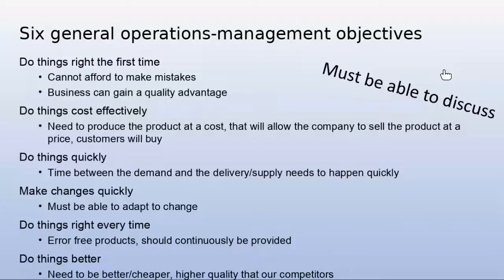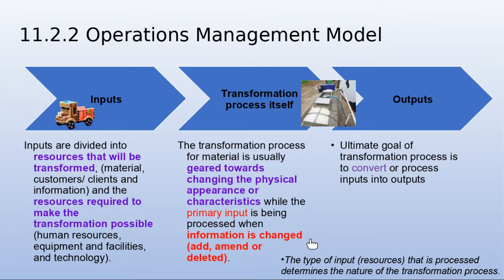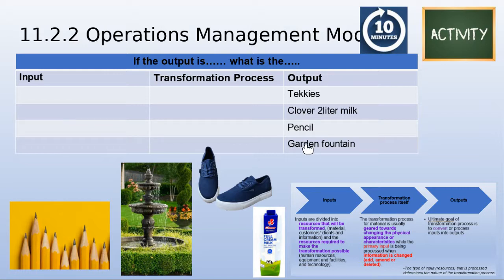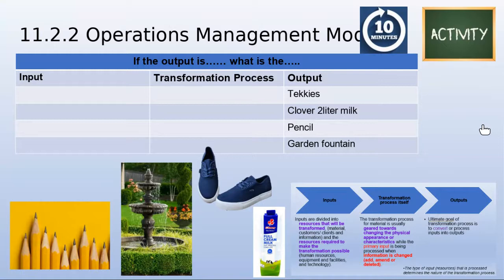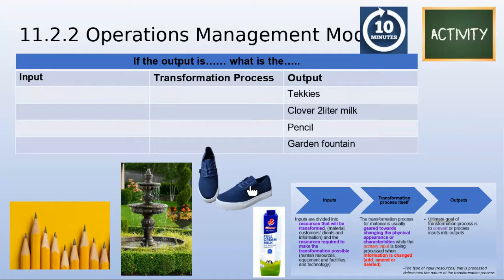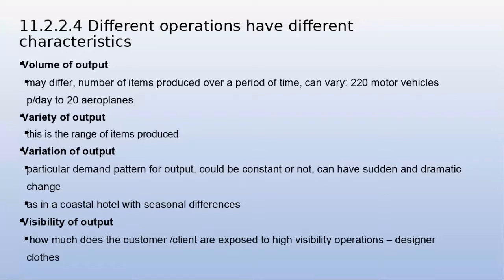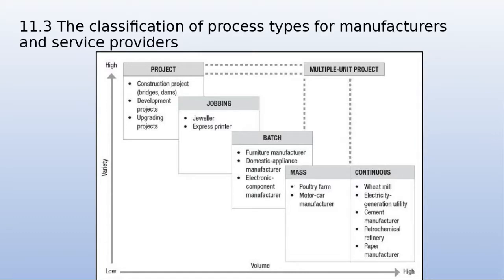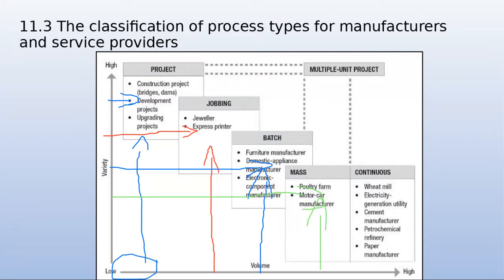BCC BMNG5122 3 Aug 2